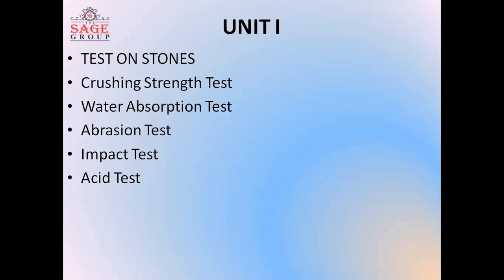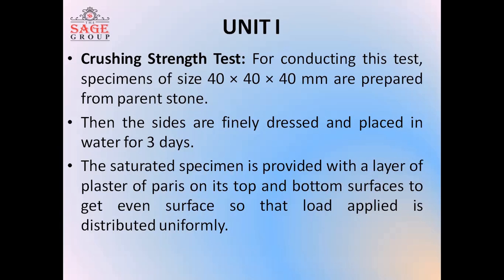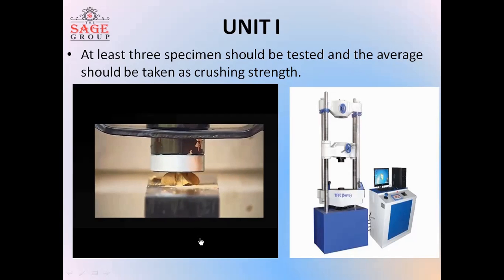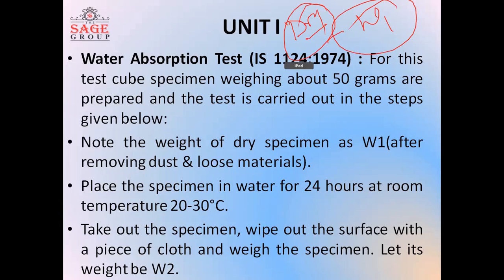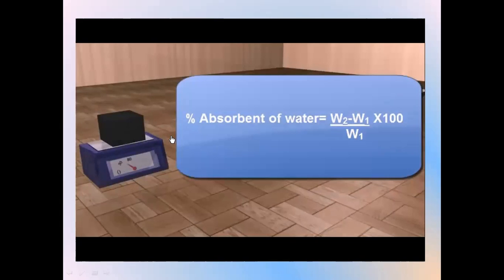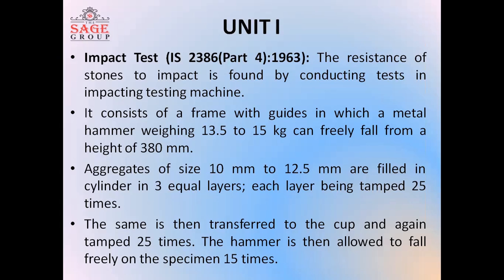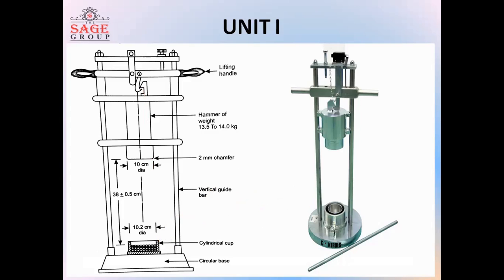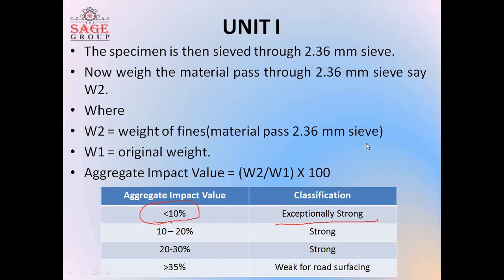Video lecture by Prof.Gulshan Meena on "Building Materials-Stones"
In this lecture, the test of stones is delivered like crushing Strength, Water Absorption & Impact Test.